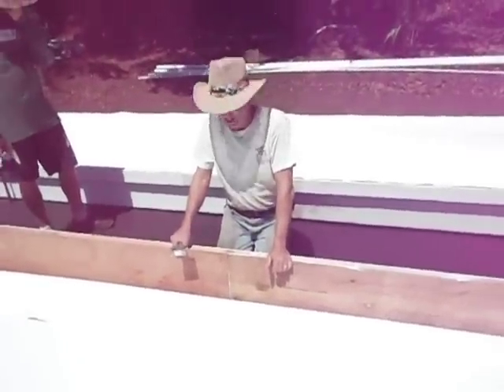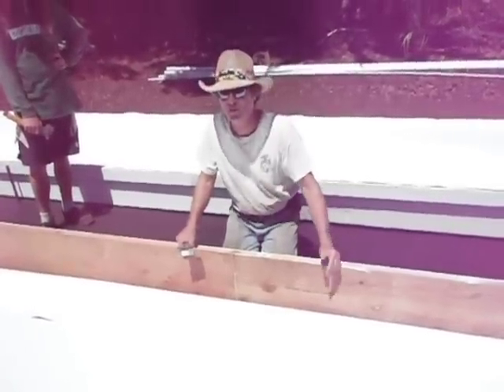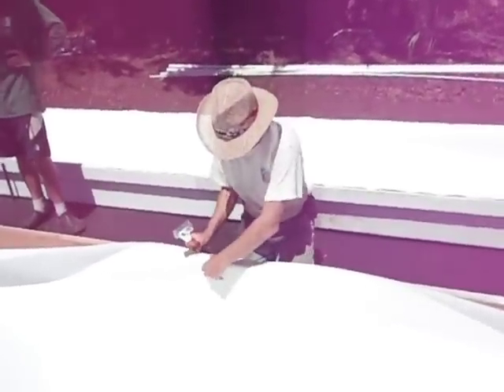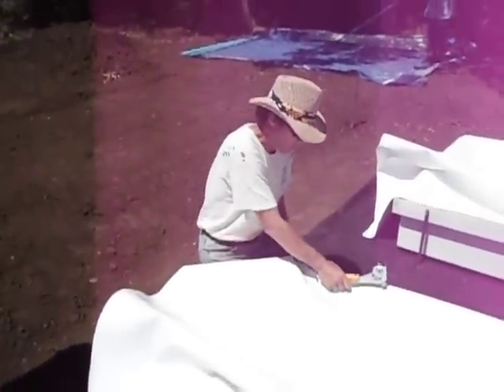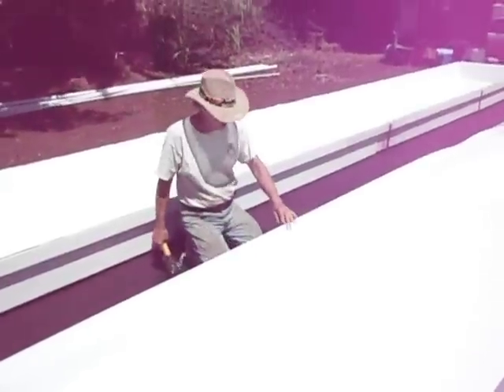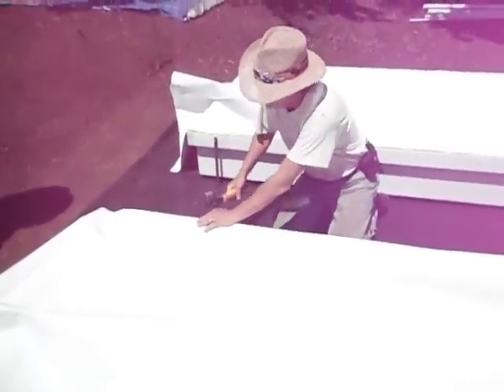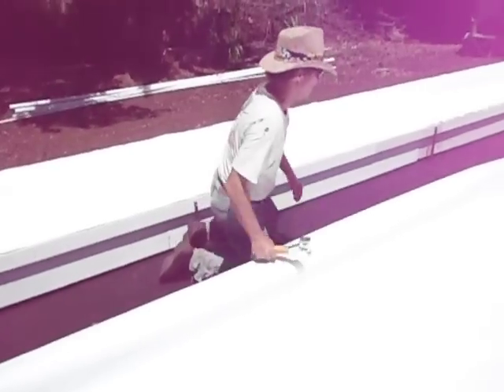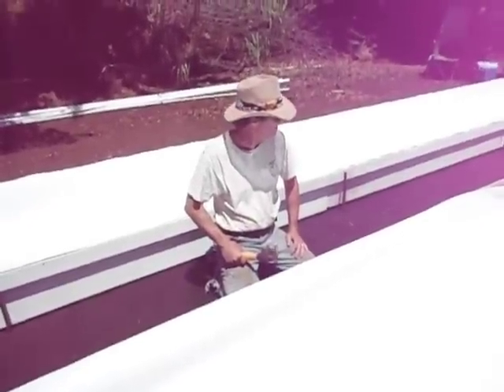#1 Installing liner in aquaponics troughs: first side, part 1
How to install trough liner in deepwater raft culture aquaponics troughs Part 1 of 6.. HI everybody I'm the guy in the video, Tim Mann. There's a free downloadable CAD drawing of the trough construction on our This drawing completely shows how to put these troughs together, with all the components called out clearly. The trough liner itself is 20-mil LDPE from Raven Industries, and is 6 feet wide. There's a bunch more free stuff on our "free downloads" Thanks! Aloha, Tim